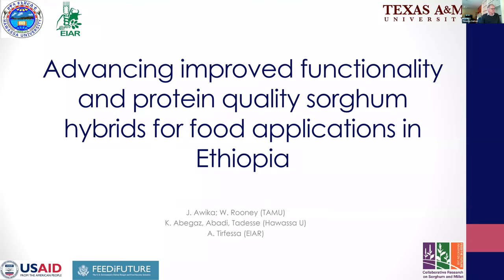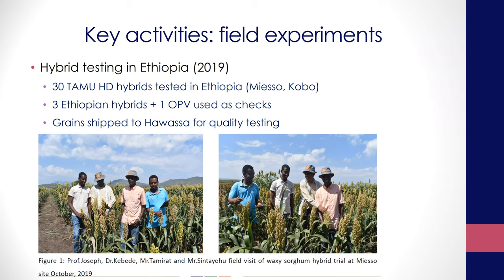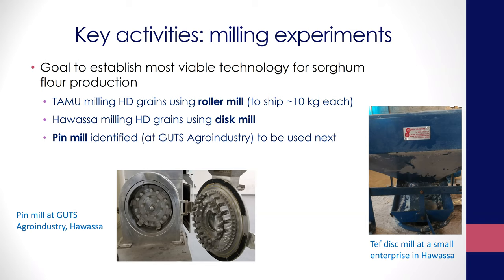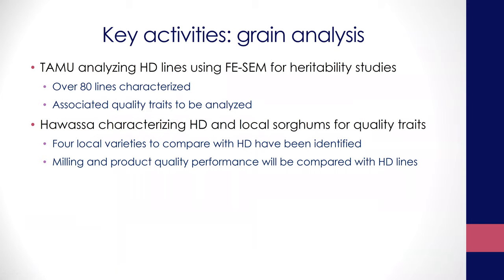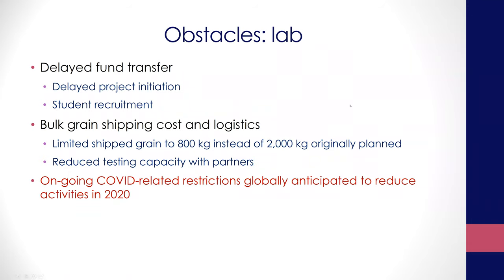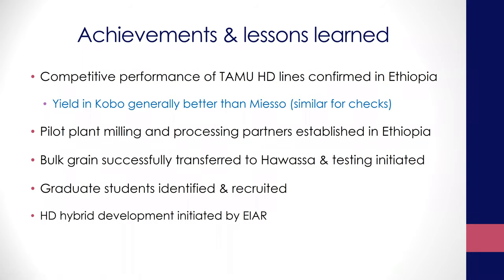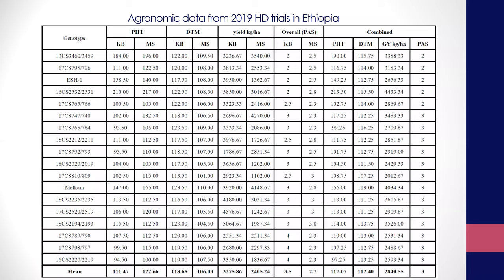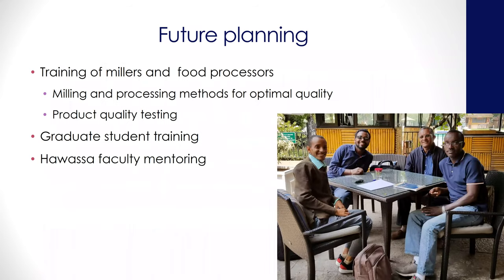Awika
Awika's project